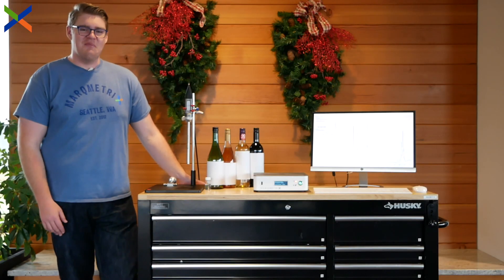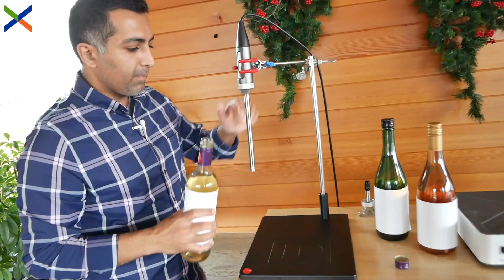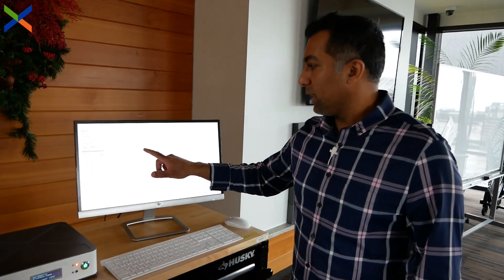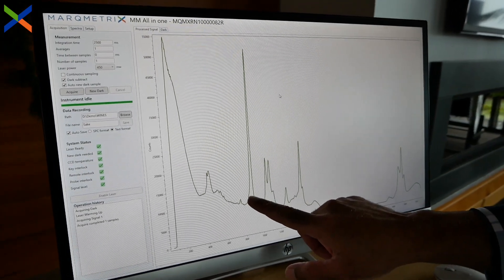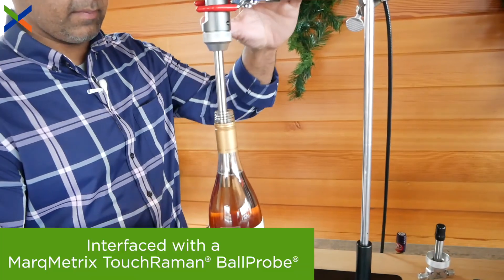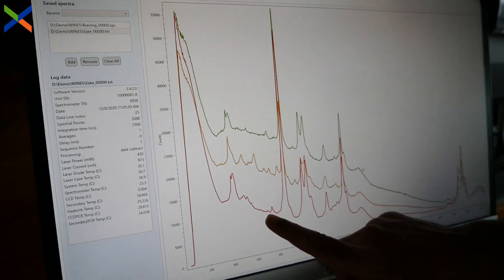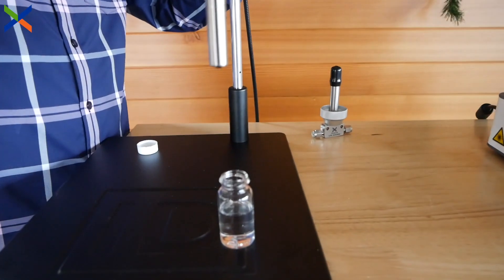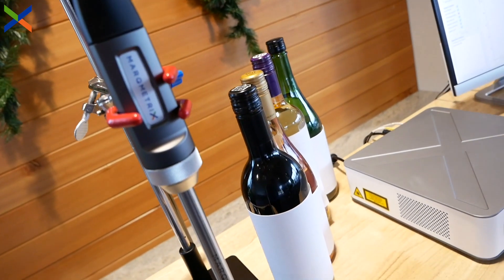MarqMetrix Process Raman Applications | Compositional Analysis of Wine and Alcoholic Beverages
In this video, MarqMetrix Application Specialist, Bharat Mankani, takes us through some wine and alcoholic beverage applications for the MarqMetrix All-In-One Process Raman System to show you how powerful a tool Raman can be for quick compositional analysis of liquids.